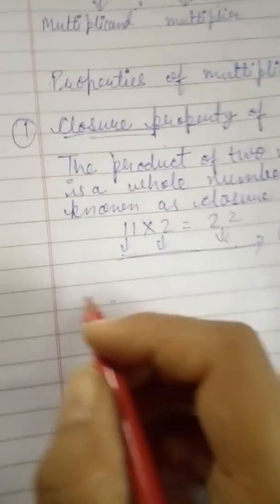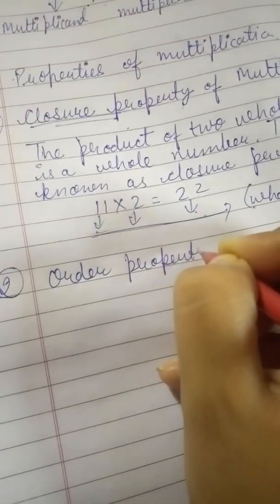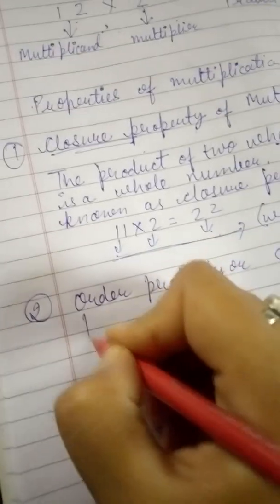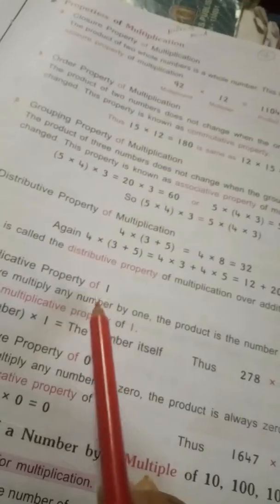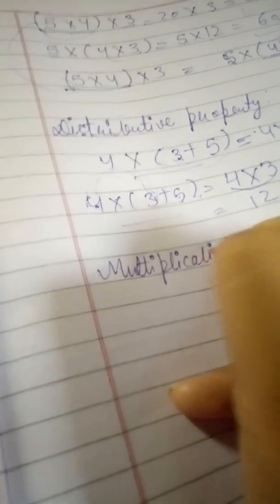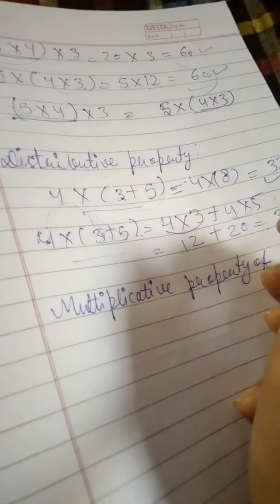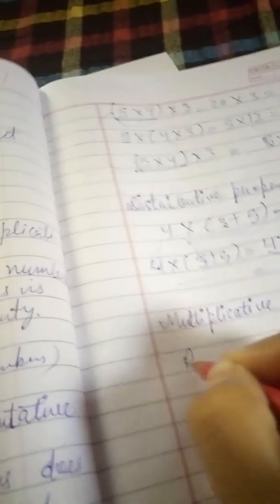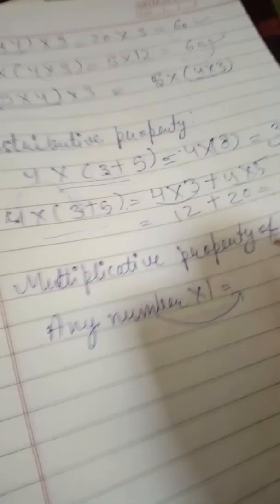Operations on large numbers p4